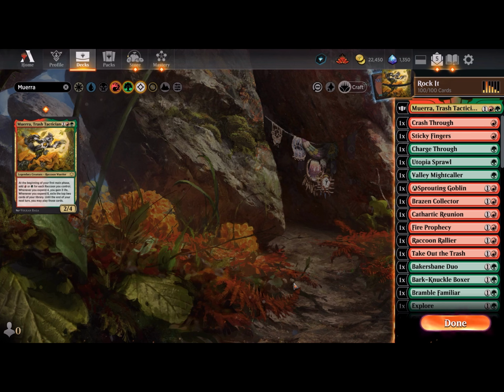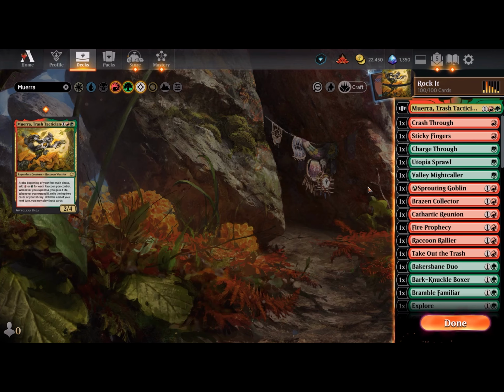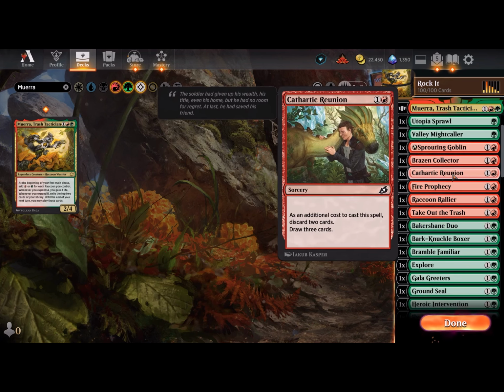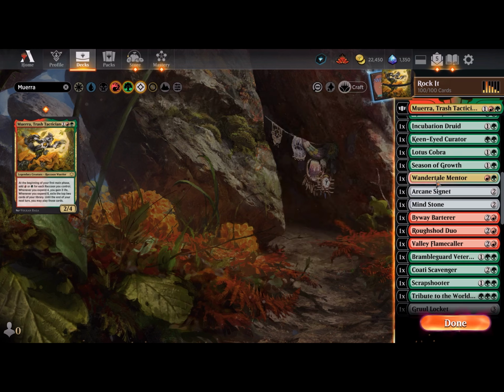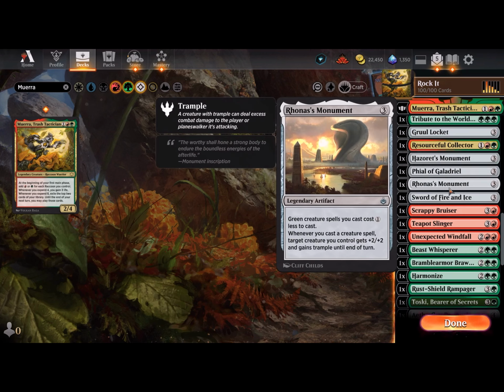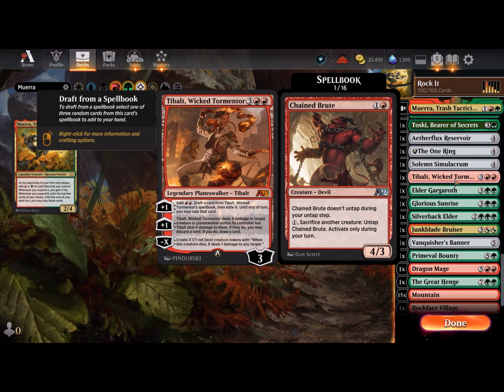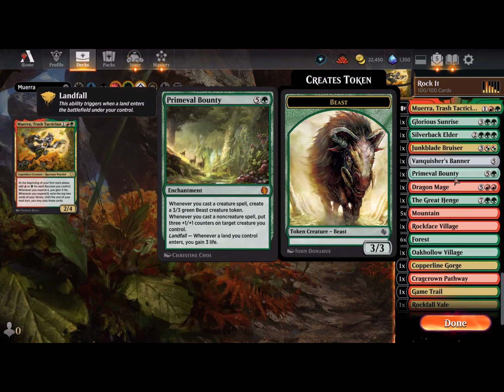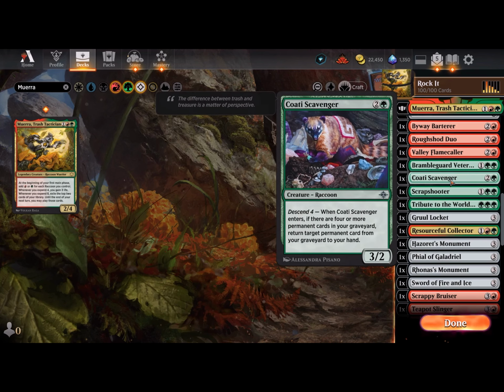Magic Mondays - ep73 - Rock It, with Muerra Trash Technician!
Long-running series highlighting Magic the Gathering Arena BRAWL decks!